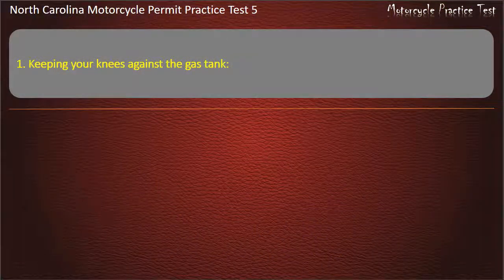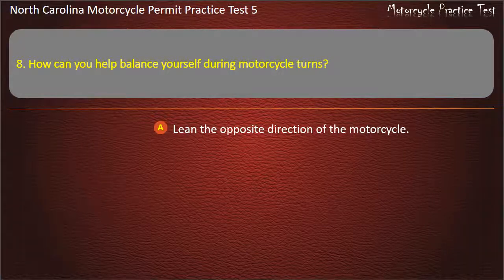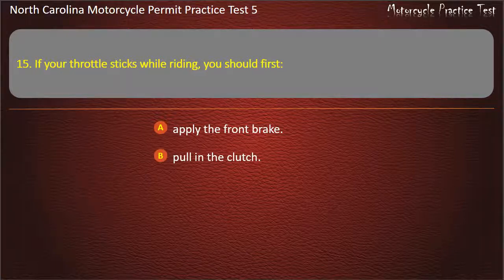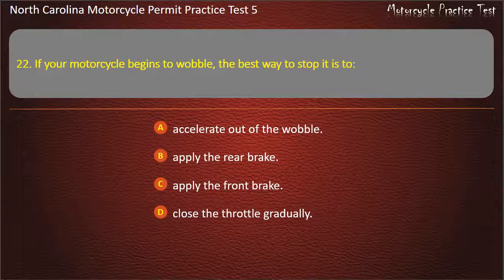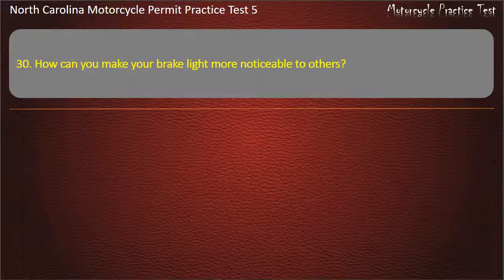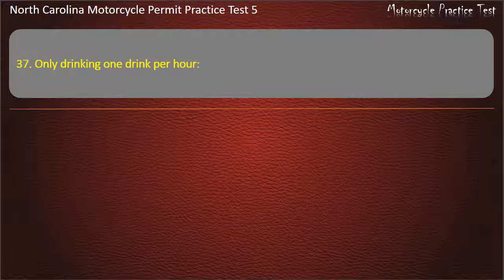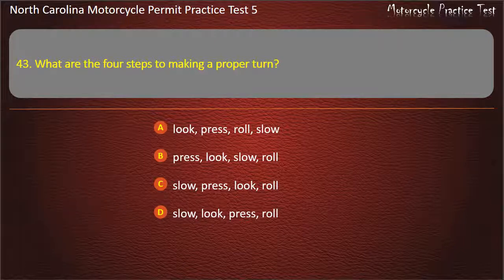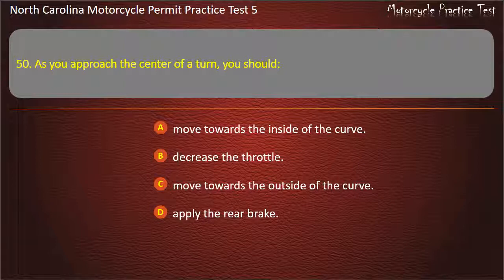North Carolina Motorcycle Permit Practice Test 5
Hope that our practice tests will help you well prepare for the written test. Keep practicing with us, you'll get your license soon ;-)